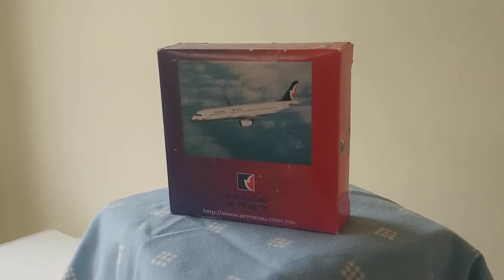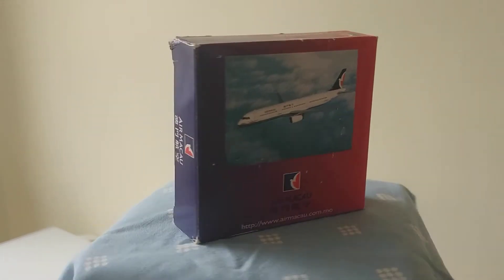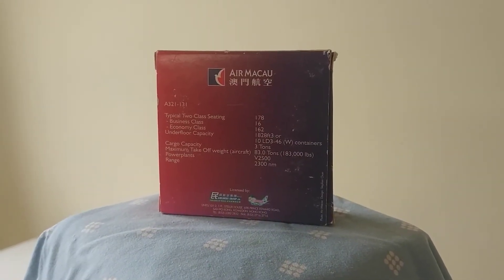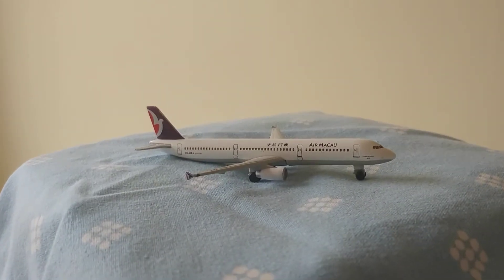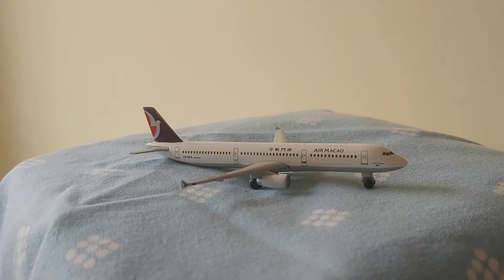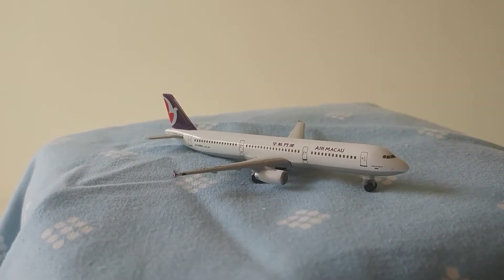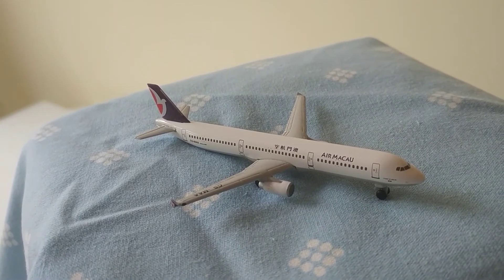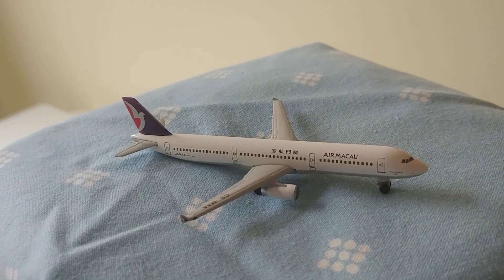Air Macau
Welcome to Xabi Models. Here is my latest upload of an Air Macau plane model - I hope you enjoy!